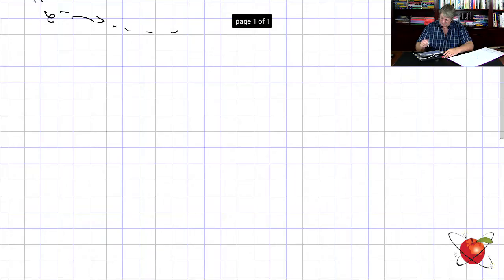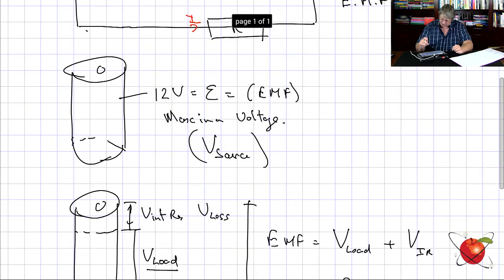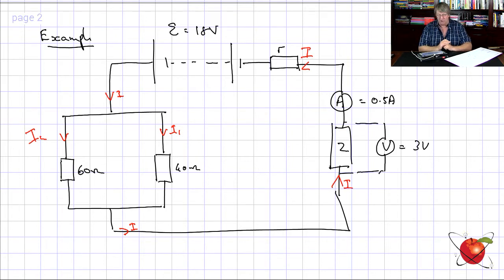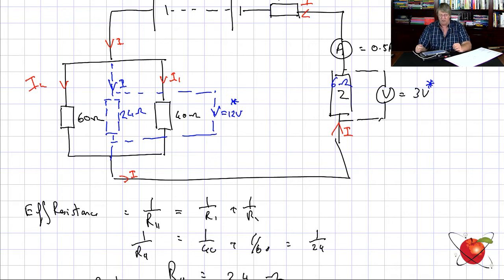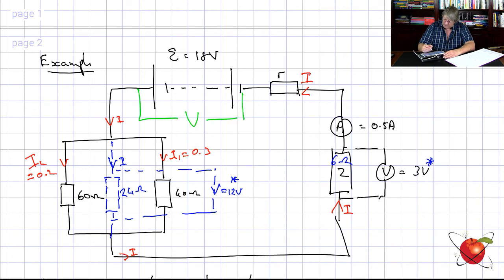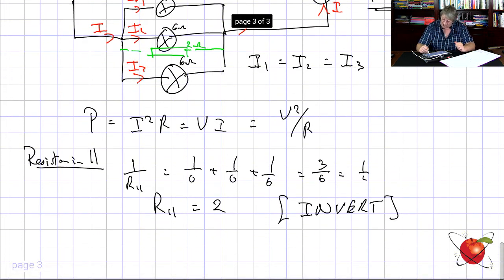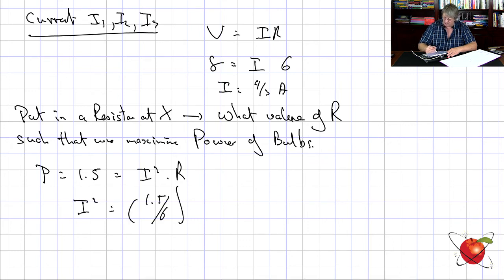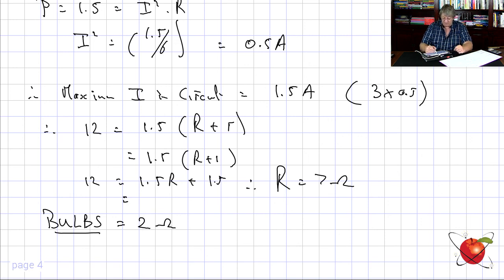Grade 11 Physics - Electricity 3